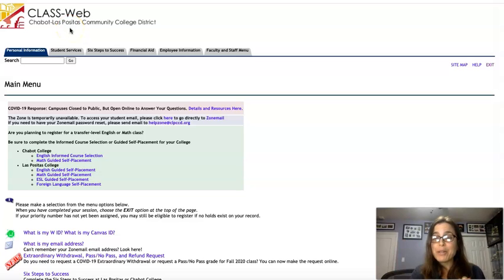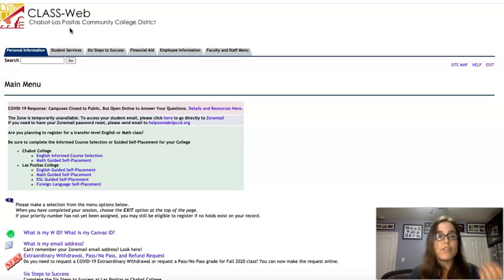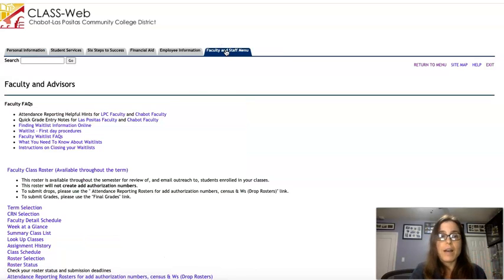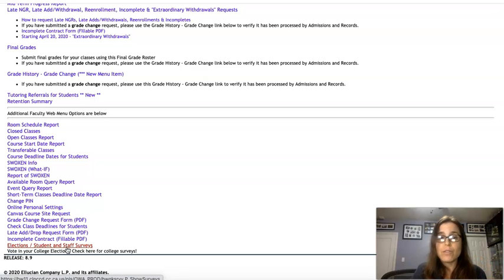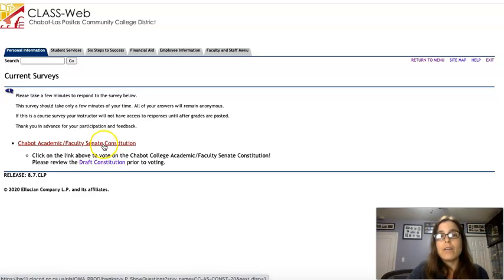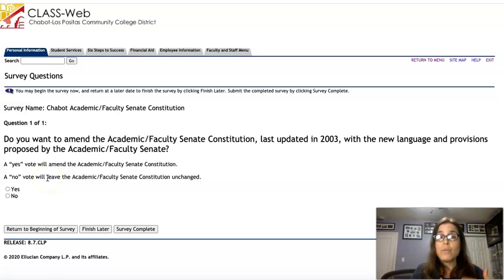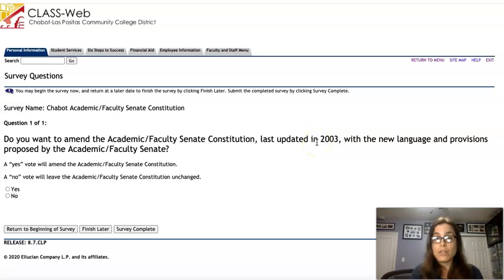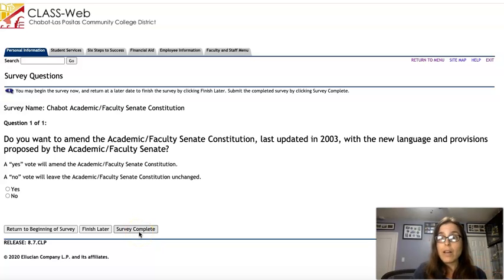Voting Instructions For Academic/Faculty Senate